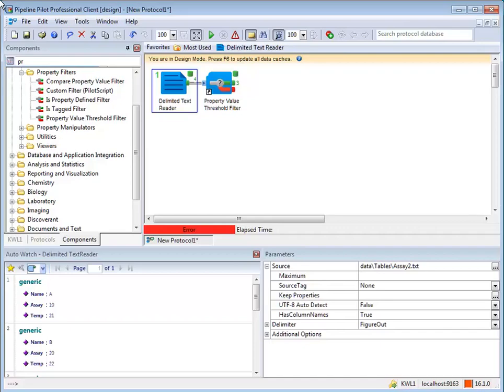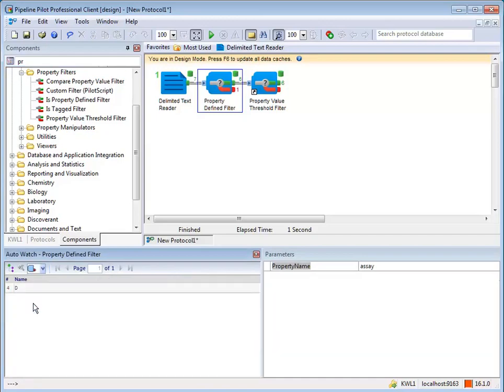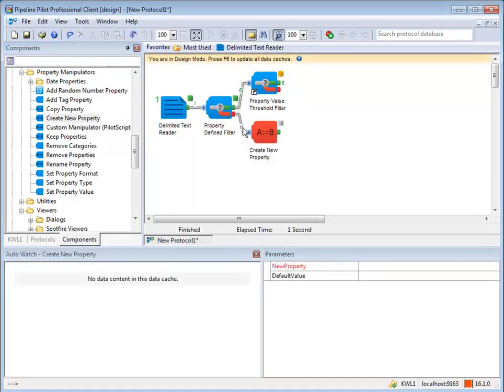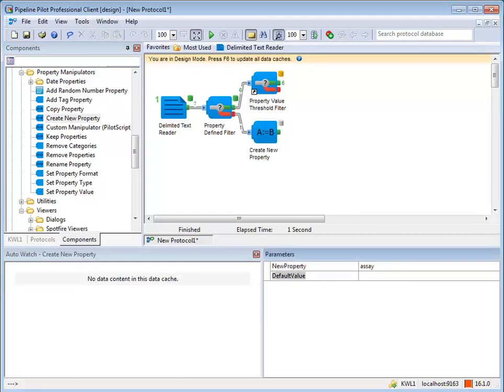03-Define a Property